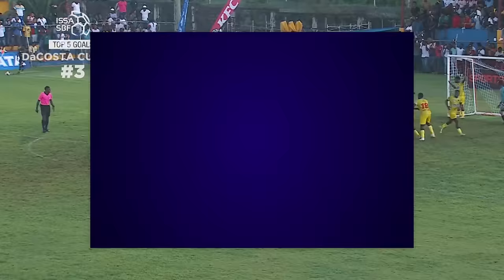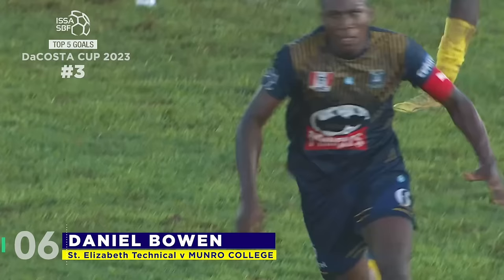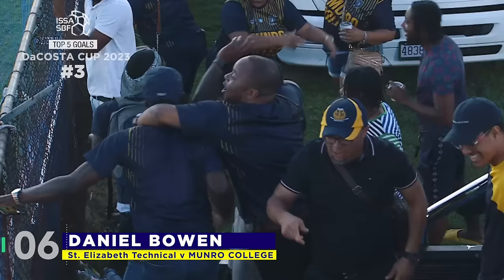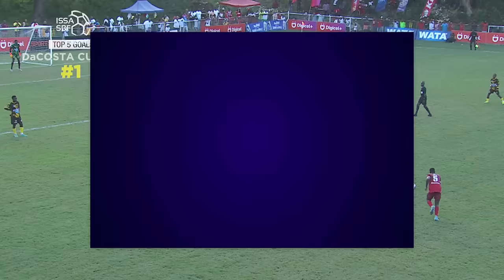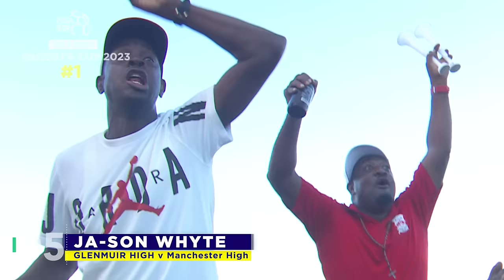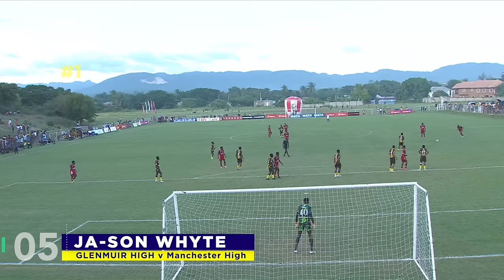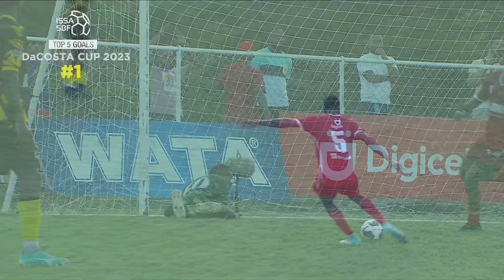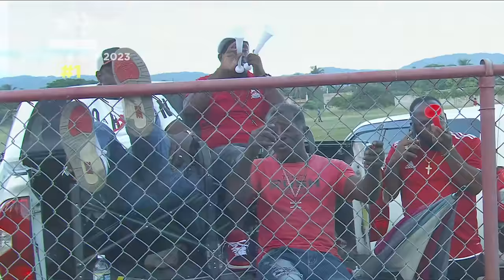DACOSTA CUP TOP 5 GOALS OF THE 2023 SEASON! | SportsMax TV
SportsMax TV presents the top 5 goals of the 2023 DaCosta Cup.

Watch ALL Schoolboy Football matches live for free on the SportsMax app.
 Watch SBF live games on TV on SportsMax and CEEN.